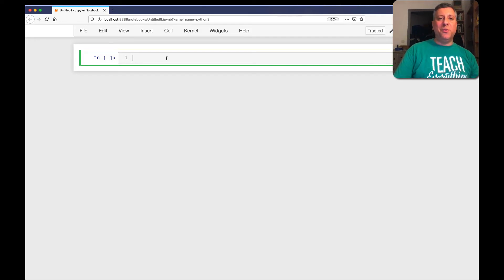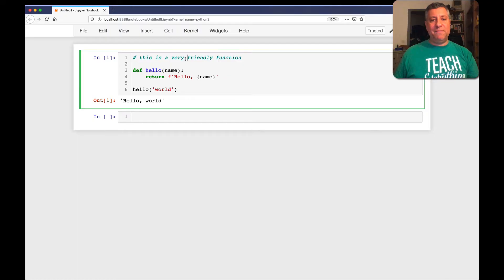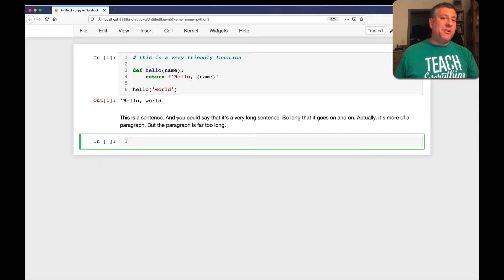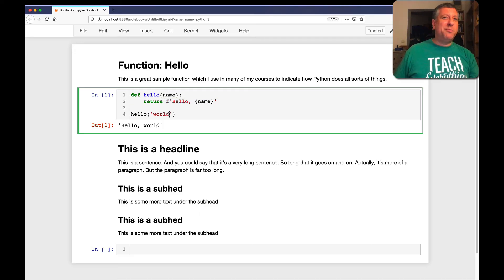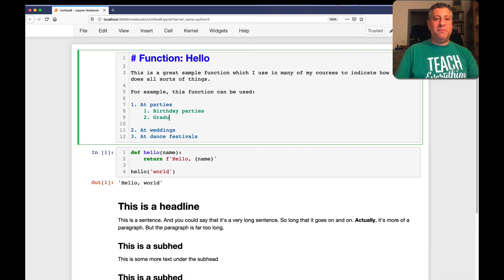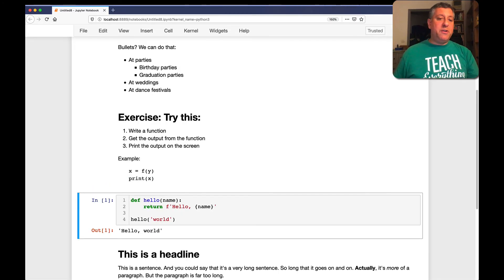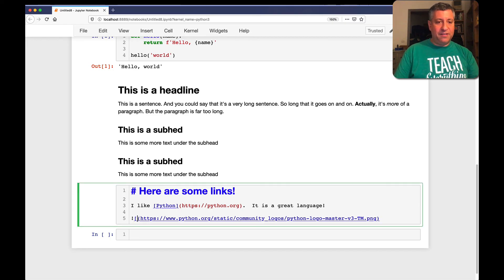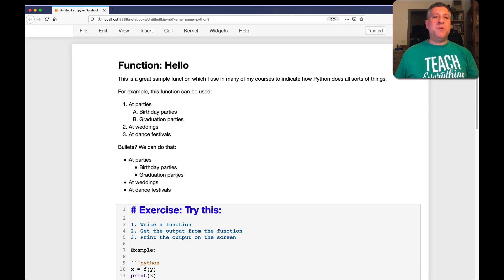Using Markdown in Jupyter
Jupyter notebooks aren't just for code. They're for documentation and explanations, too! In this video, I show you how you can use Markdown to format cells in Jupyter, opening the door to including headlines, boldface, italic, bulleted lists, hyperlinks, and even images -- with a minimum of fuss. I write all about Python in my free, weekly "Better developers" newsletter, currently read by more than 16,000 Python developers each week.